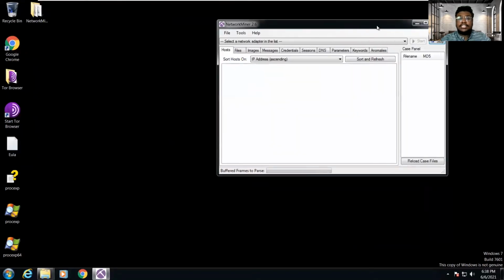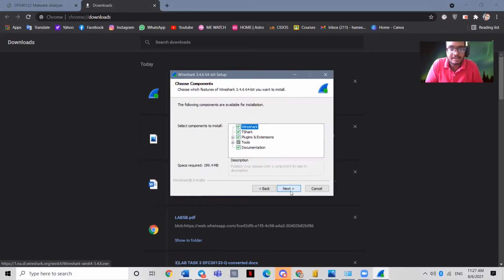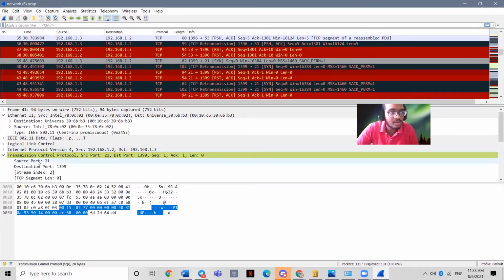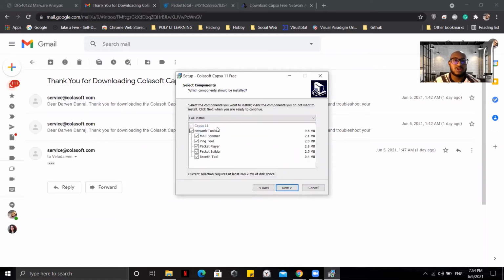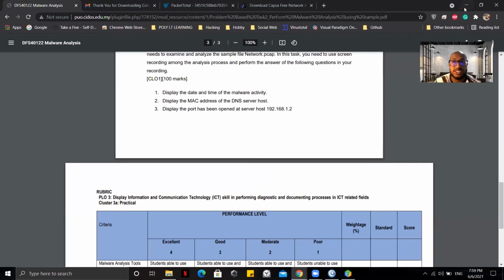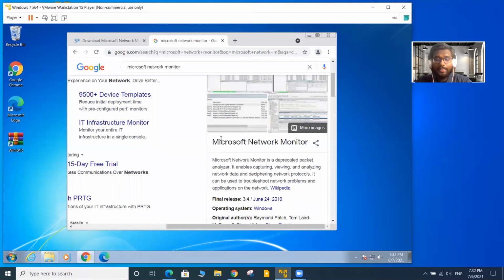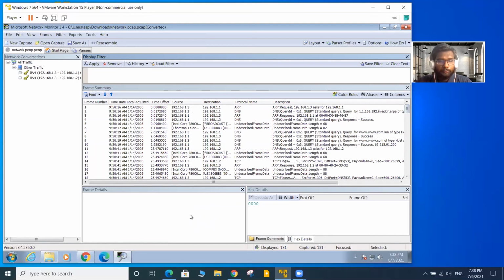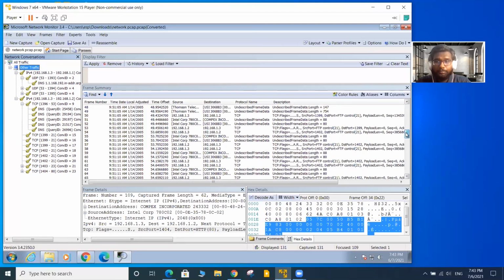Malware Analysis PBT2